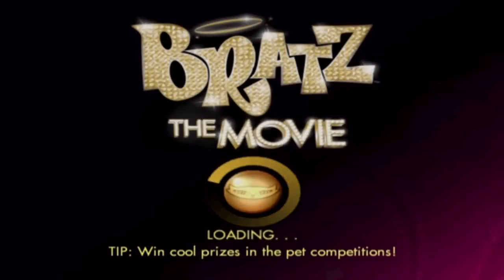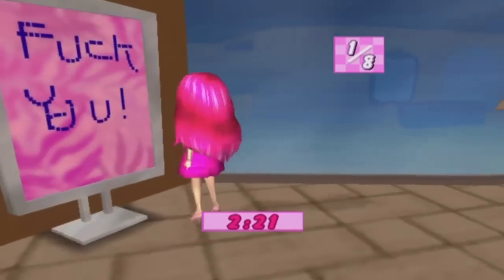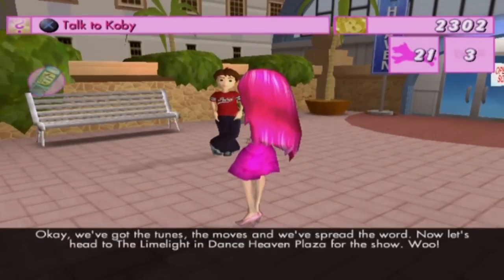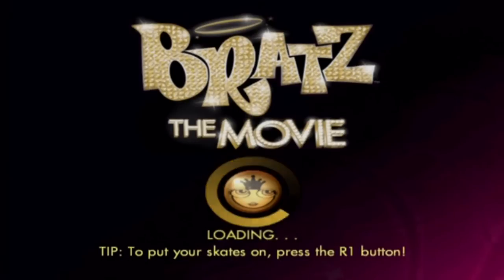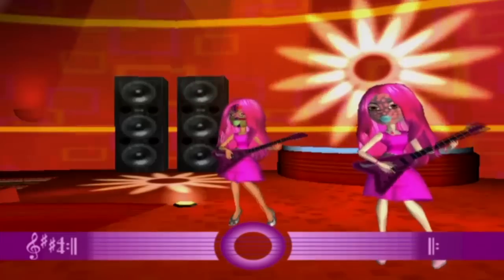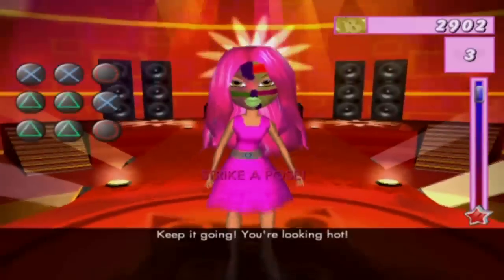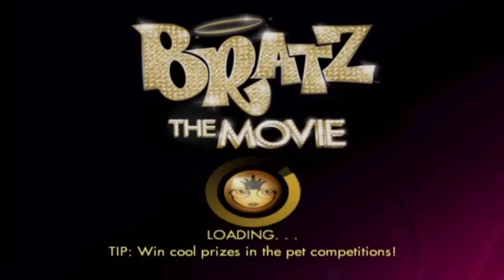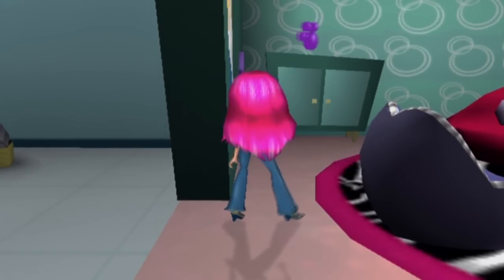Bratz: The Movie: The Video Game: The Professional Photography - Episode 9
I'm like the most professional photographer who ever lived! Warning: Not suitable for children!!!